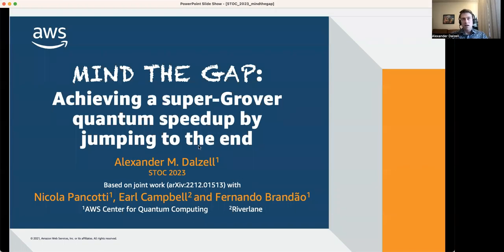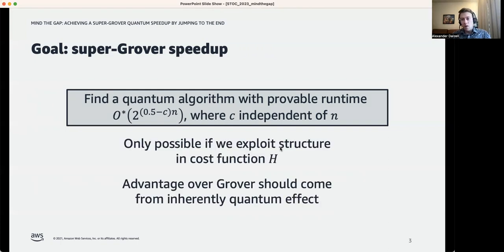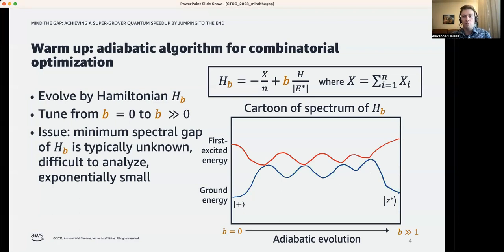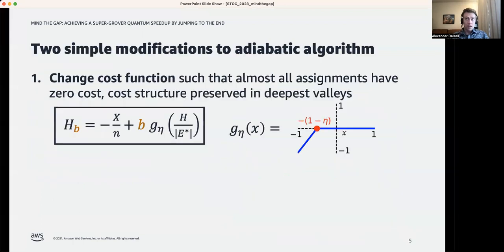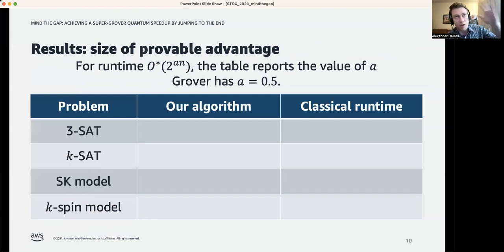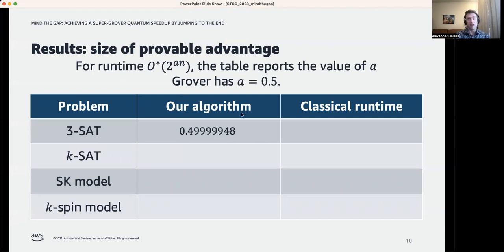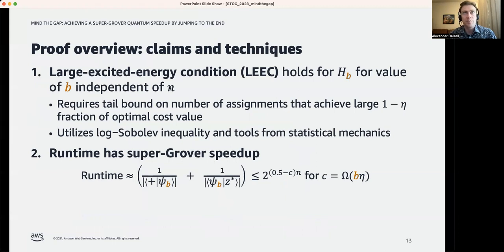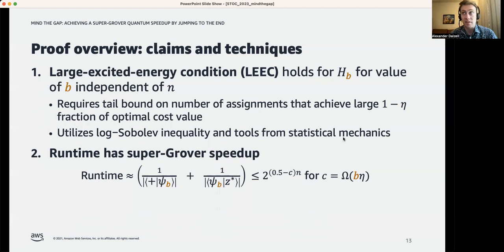STOC 2023 - Session 7B - Mind the gap: Achieving super-Grover quantum speedup by jumping to the end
Mind the gap: Achieving a super-Grover quantum speedup by jumping to the end.

Alexander Dalzell, Nicola Pancotti (Amazon Web Services (AWS) Center for Quantum Computing); Earl T. Campbell (Riverlane); Fernando G.S.L. Brandao (Caltech)